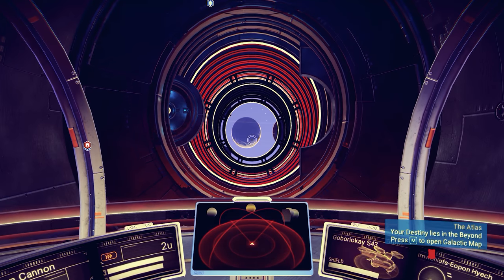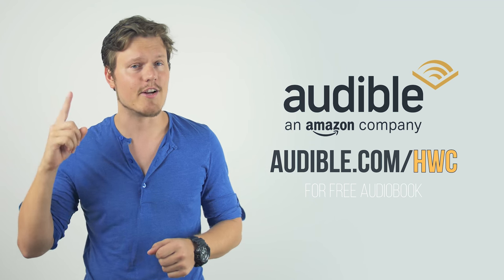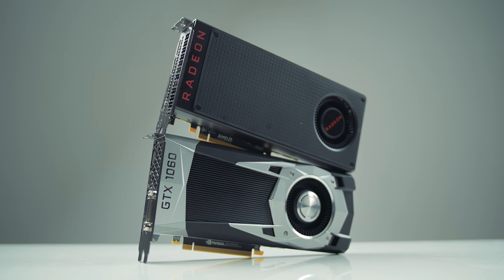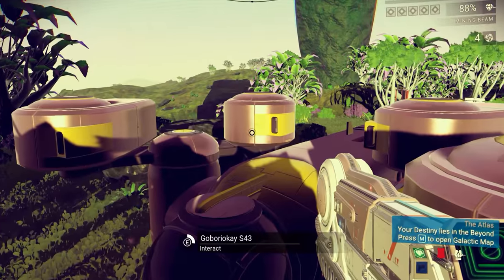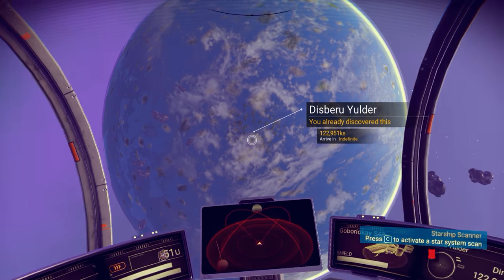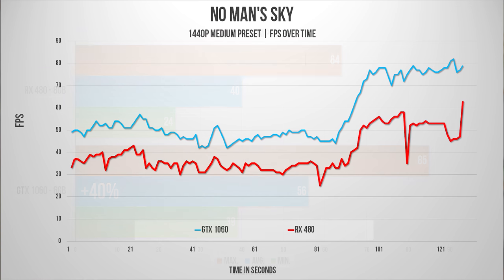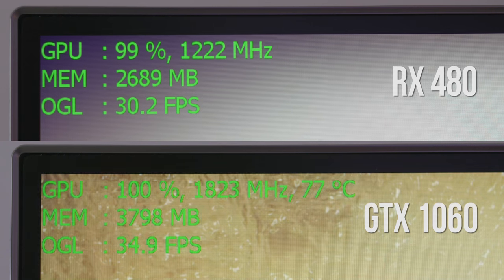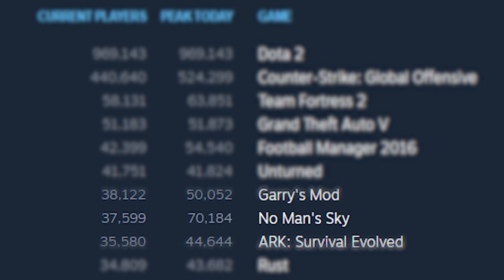No Man's Sky Performance - RX 480 vs GTX 1060